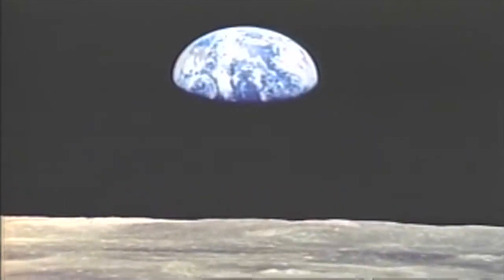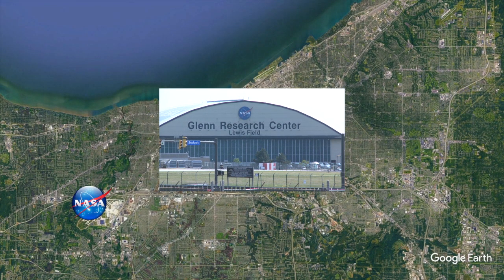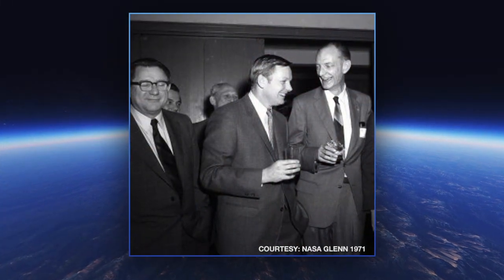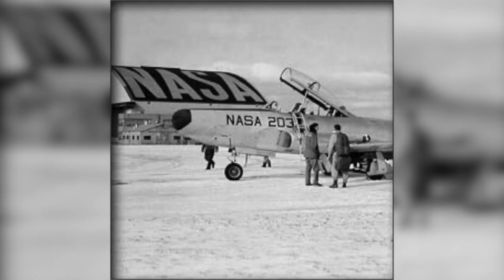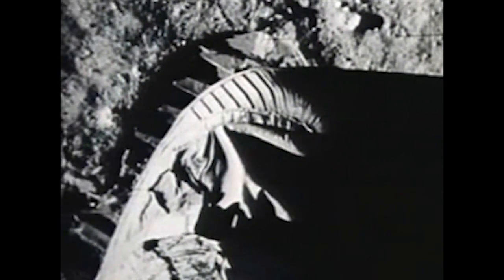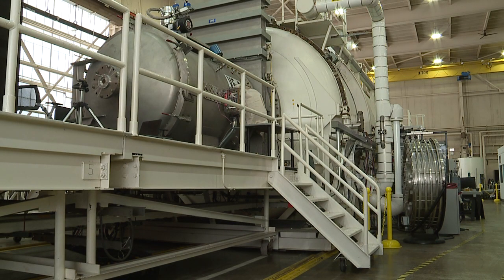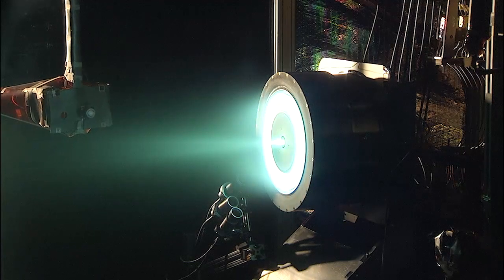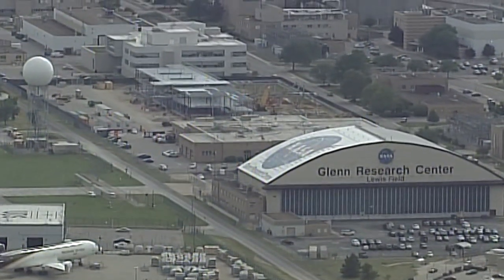NASA Glenn and the Apollo 11 Lunar Landing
Fifty years after Apollo 11 first landed on the moon, reporter Bill Sheil looks back on the role played by NASA's Cleveland facility in reaching that historic milestone. Astronaut Neil Armstrong's first NASA job was in Cleveland, and the NASA facility there helped develop the propulsion systems that took the United States to the moon.